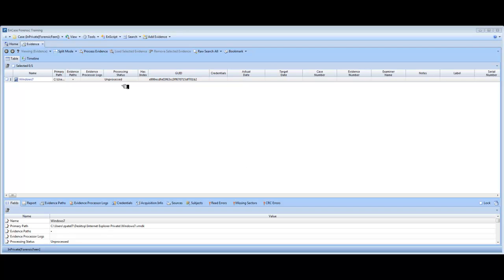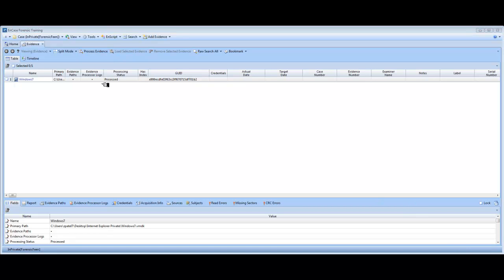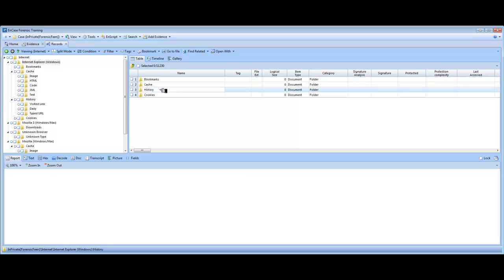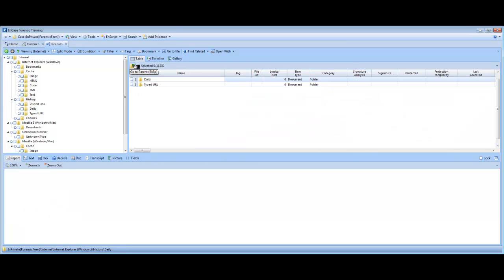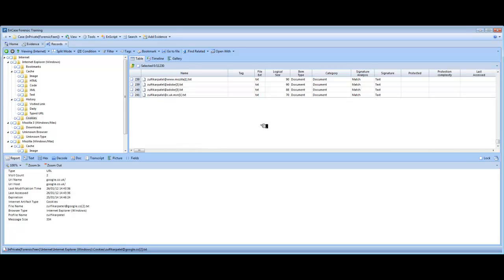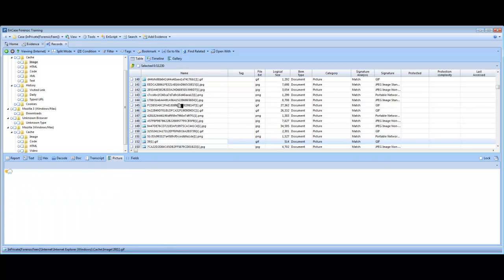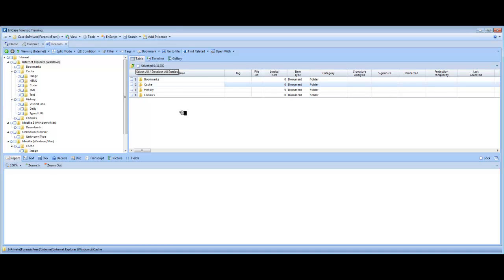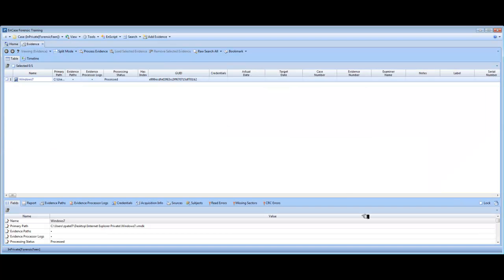Advanced - Evidence in Encase -- Internet Explorer (InPrivate)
This video shows you how to process an evidence file relevant to Internet browsing and then where to look for evidence based on the browser and what mode your browsing in (normal or private) relative to the test website.